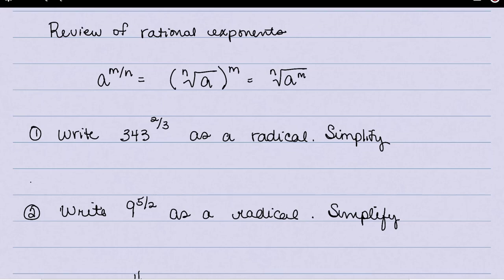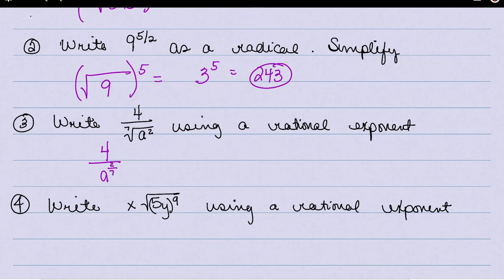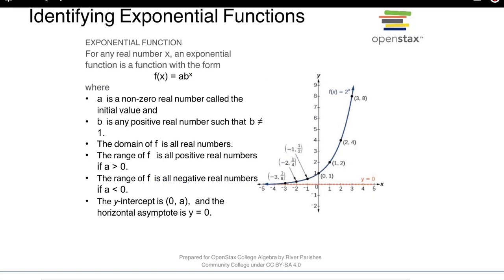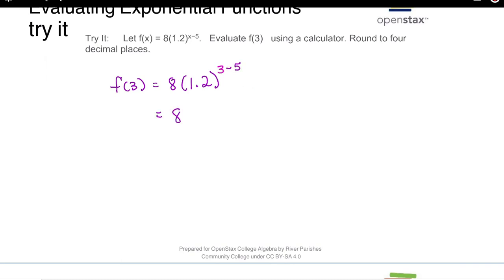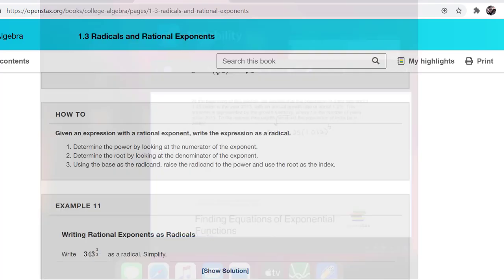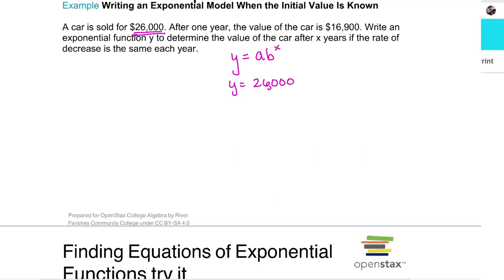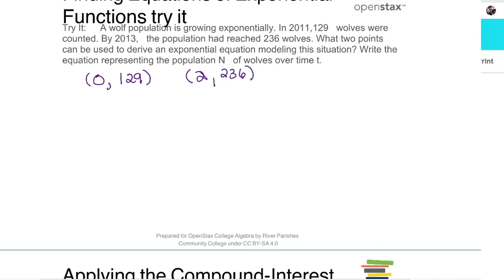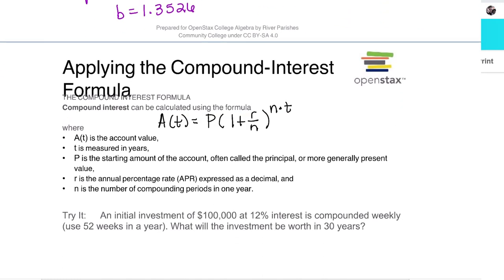6.1 Part 1